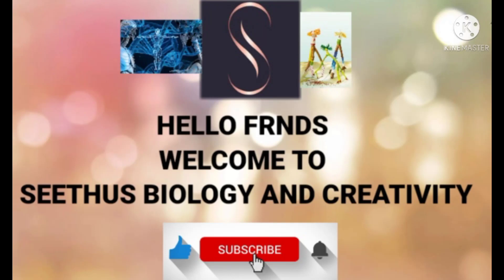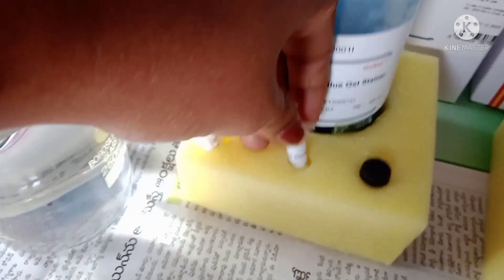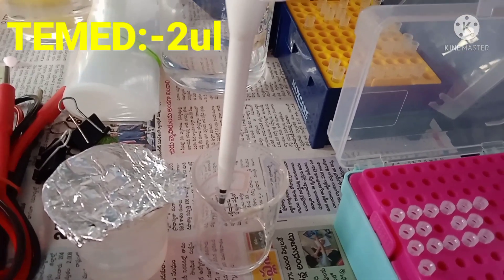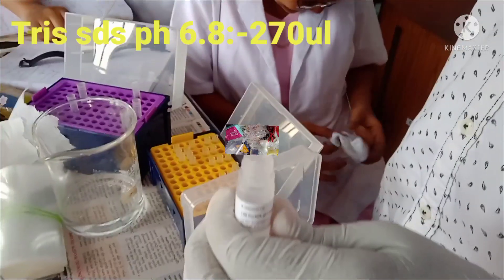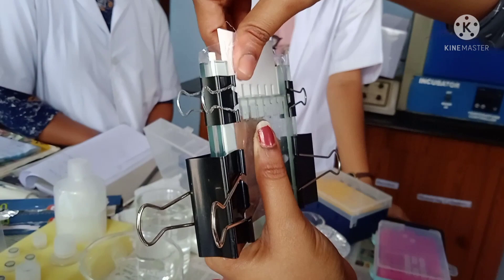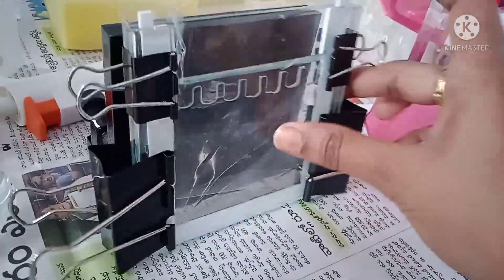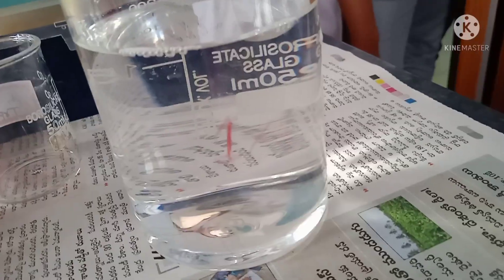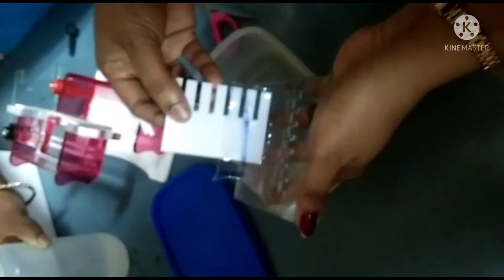SDS-PAGE (separation of proteins)science seethus biology and creativity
This is the video about SDS-PAGE  procedure  which is mainly used for the purification/separation of proteins based upon their size.